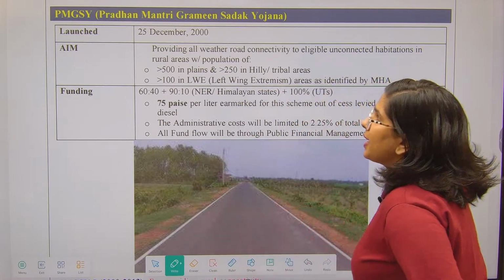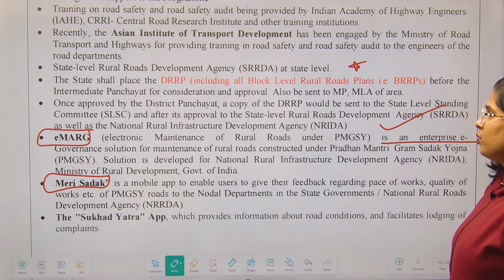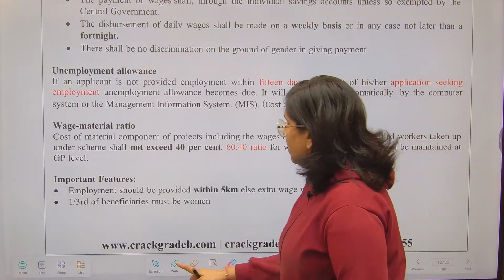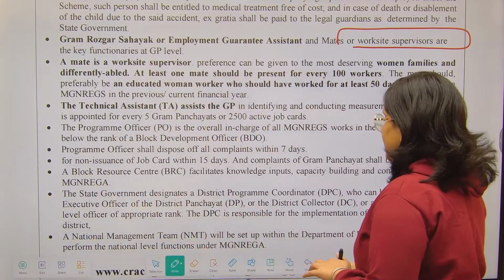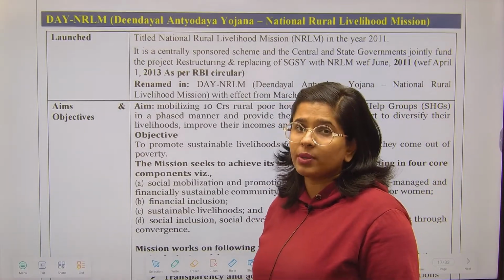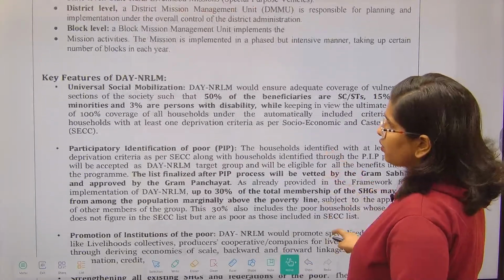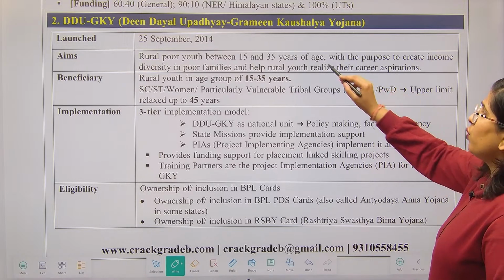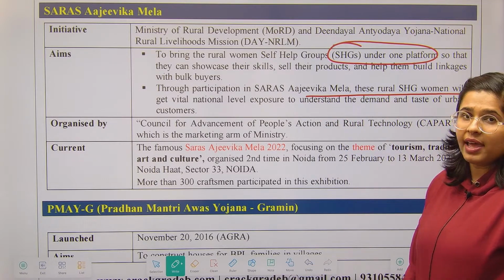Lecture- 4 RURAL BANKING MODULE: A for CAIIB Exam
In this video,  We will discuss Lecture- 4 RURAL BANKING MODULE: A for CAIIB Exam